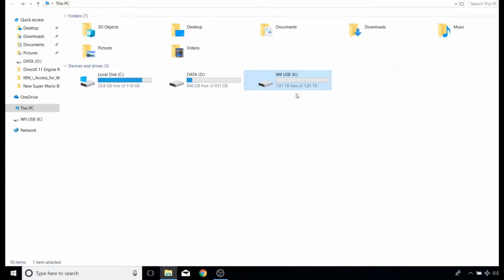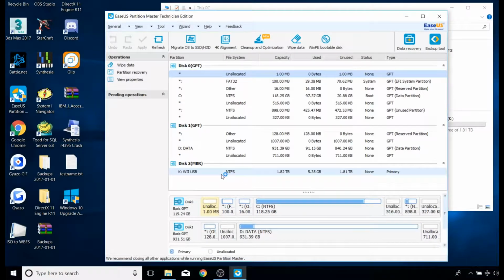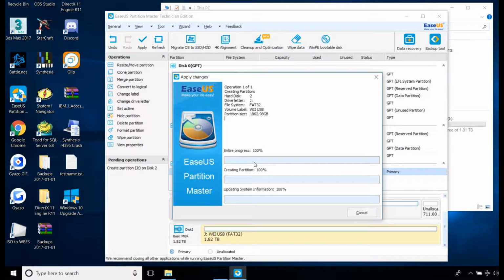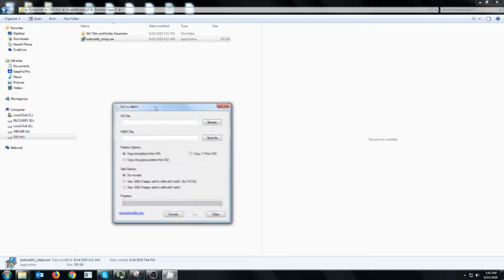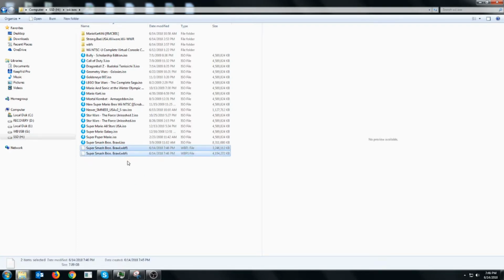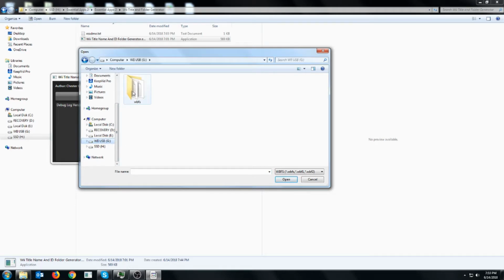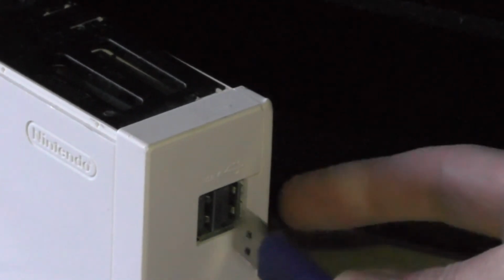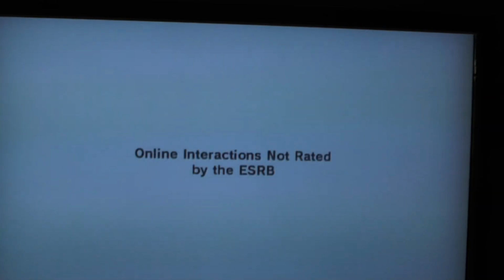WII SOFTMODDING TUTORIAL PART 2 - LOADING WII GAMES ONTO USB DRIVE AND USB LOADER GX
EaseUS partition master pirating guide (turn off internet while doing it or it wont work, turn internet back on when done using)